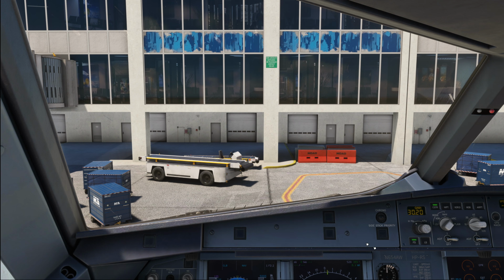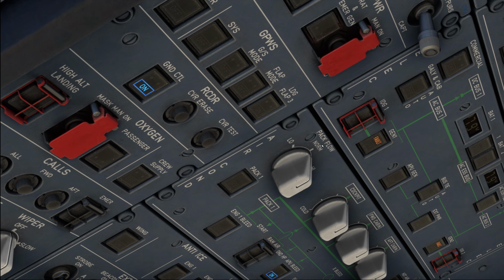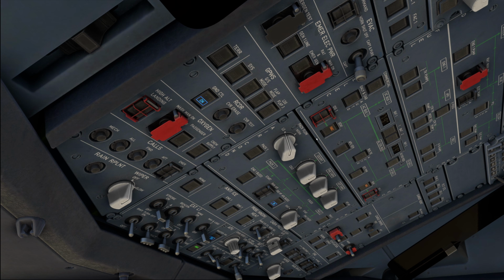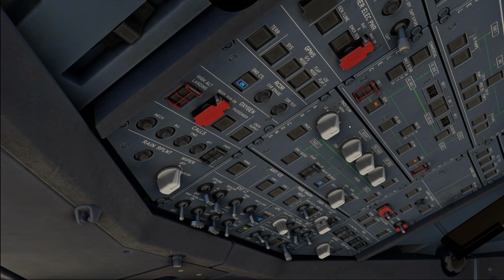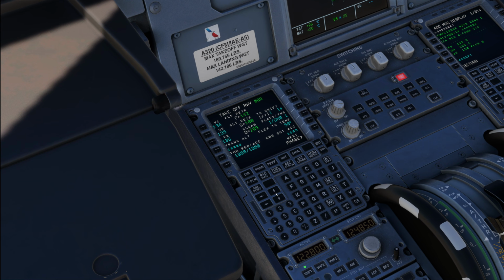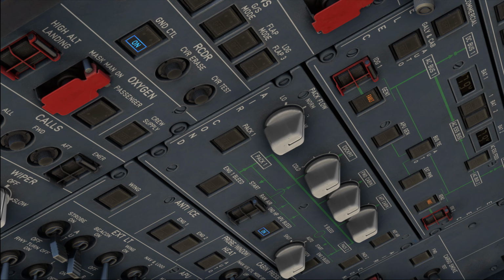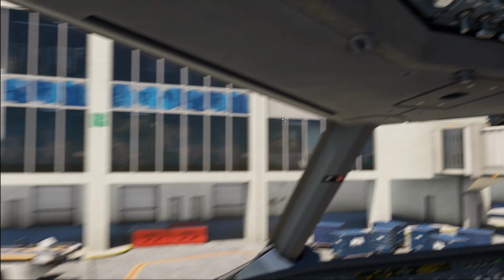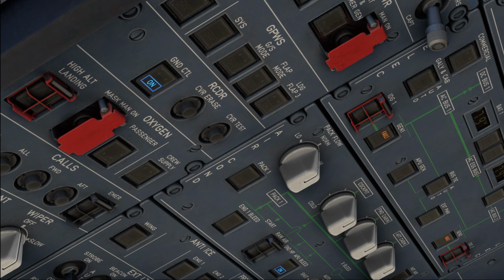PACK FLOW Selector: LO, NORM or HI? Which one should you use? (OLD VERSION) | Real Airbus Pilot